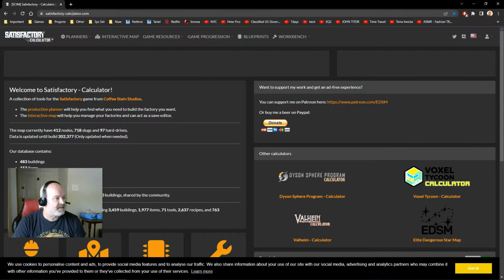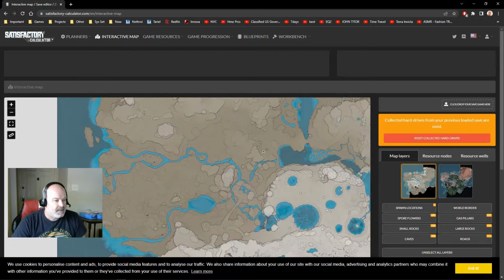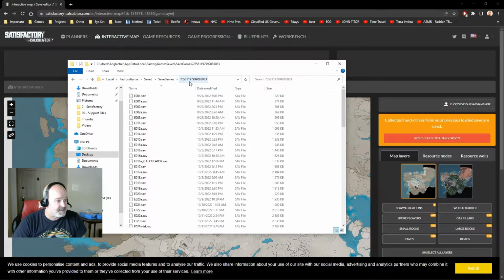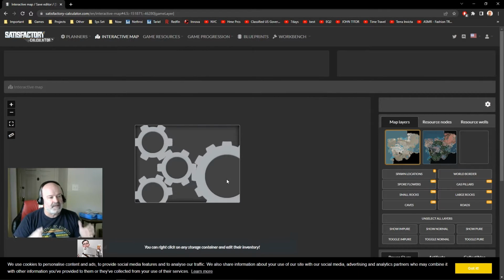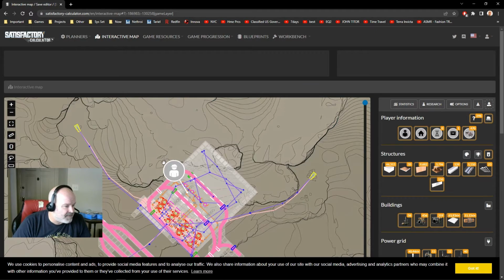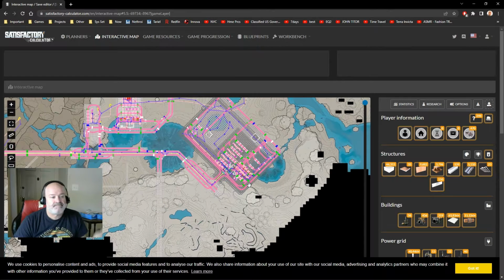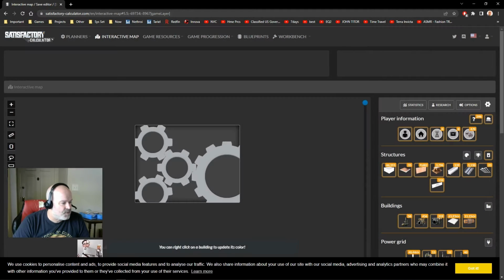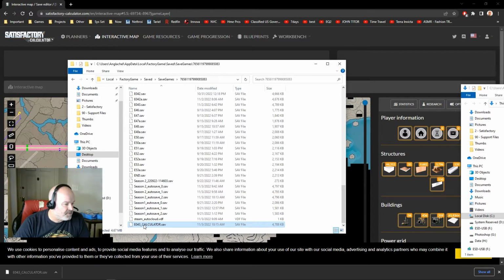In 3 Minutes: How to Delete Crates - Satisfactory Update 6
Tired of crates all over your map that you either can't get to or cant be bothered with? DELETE THEM ALL!

Game save location: C:\Users\YourUserName\AppData\Local\FactoryGame\Saved\SaveGames